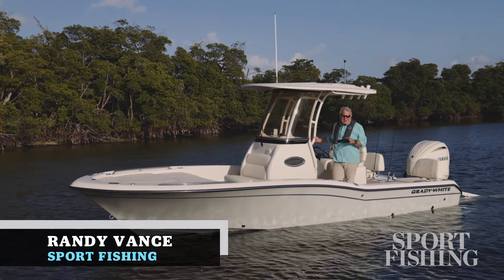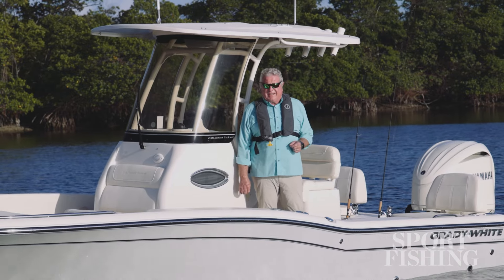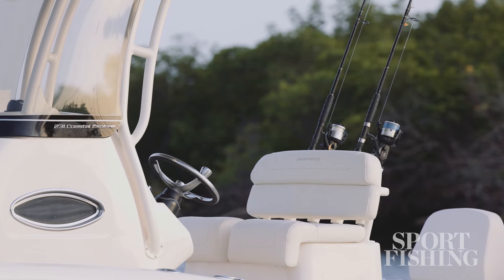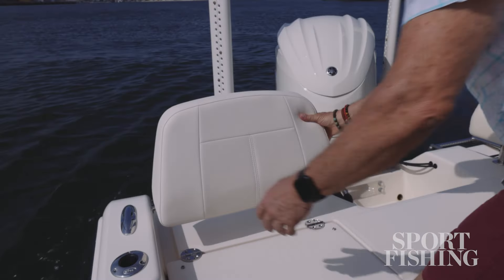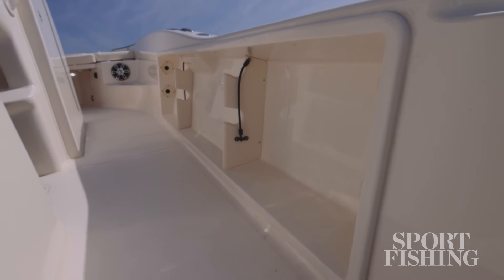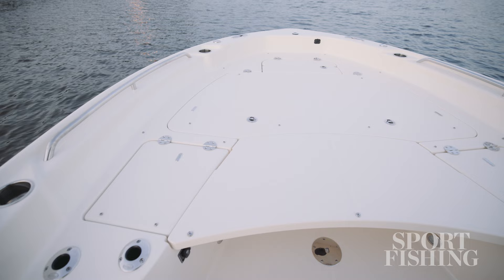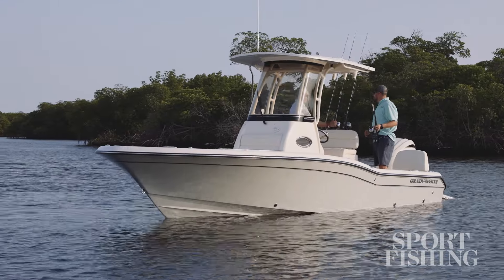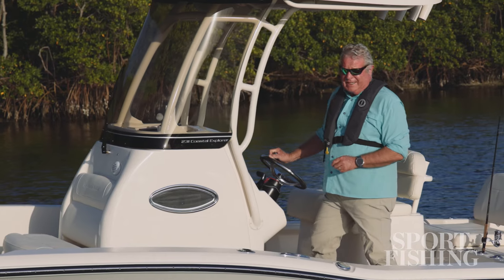Dynamite Comes in Small Packages: Tour the Grady-White 231 CE with Sport Fishing's Randy Vance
Inshore fishing or sandbar hopping? The extraordinary new 231 Coastal Explorer does all that and more.
  🗹  Better performance
  🗹  More standard features
  🗹  Best-in-class luxury
  🗹  Loads of versatility